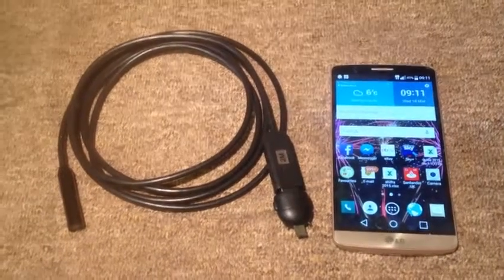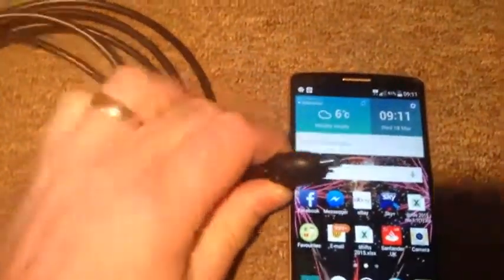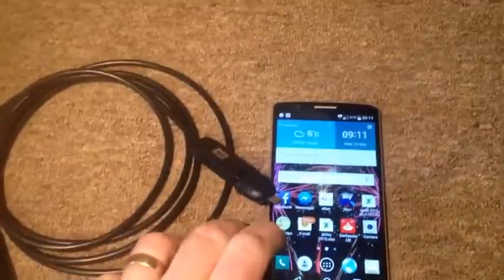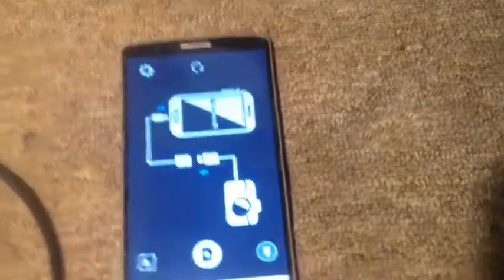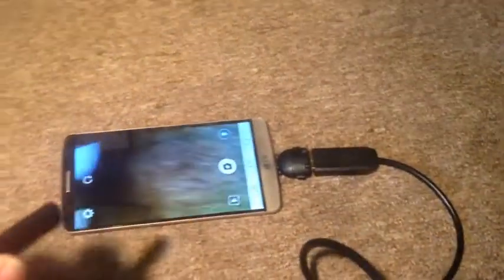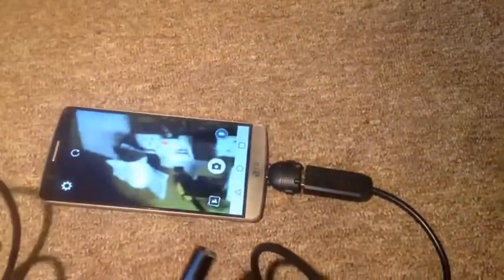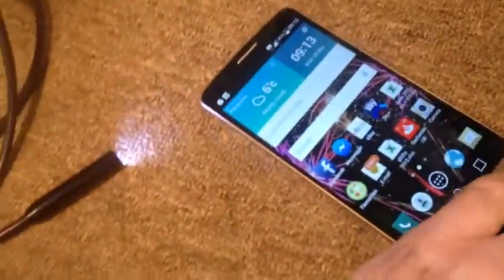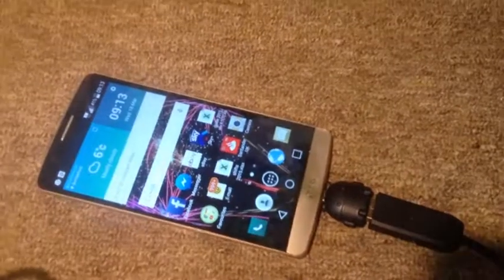USB Inspection endoscope spy camera for Android smart phone LG G3